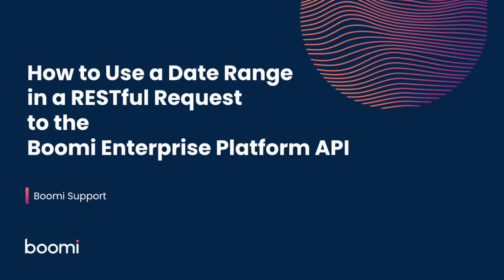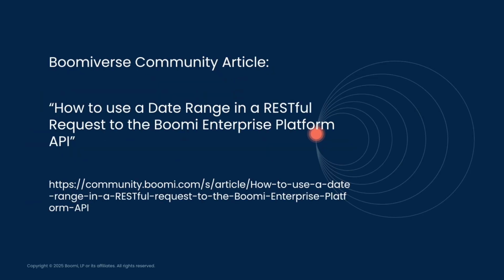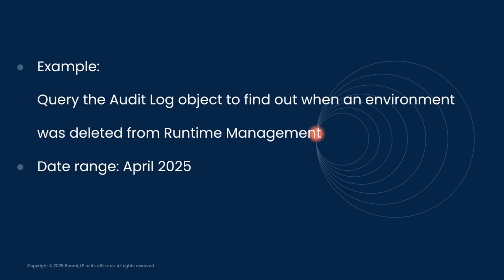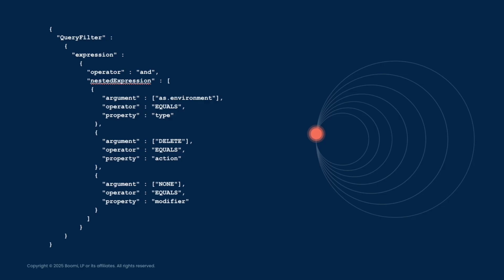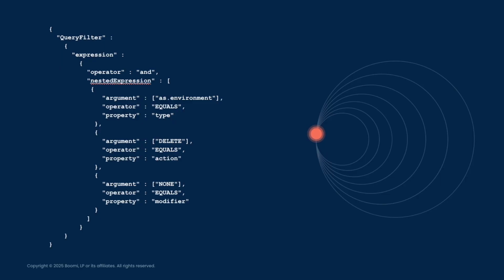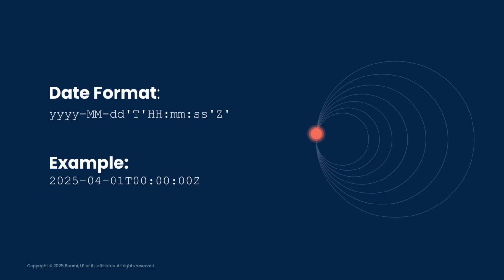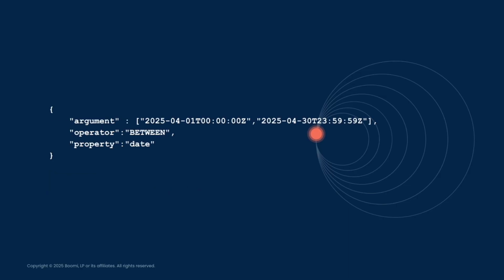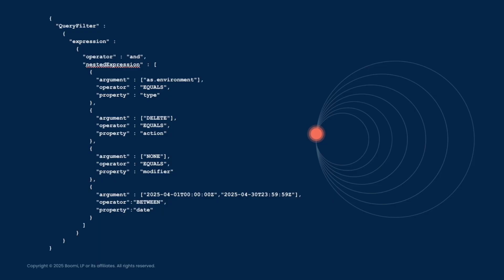How to use a date range in a RESTful request to the Boomi Enterprise Platform API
This video is an explanation of how to use a date range in the body of a JSON request to a RESTful endpoint of the Boomi Enterprise Platform API.